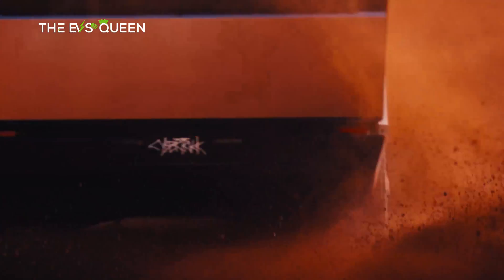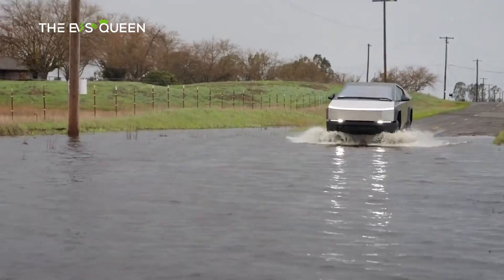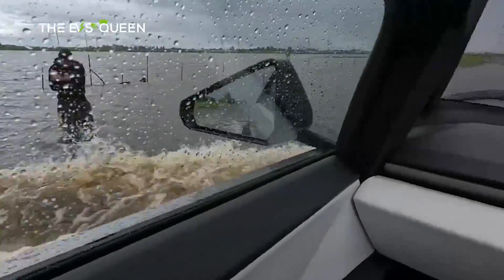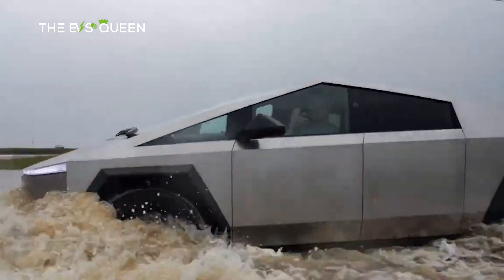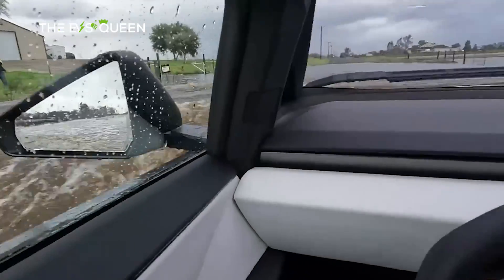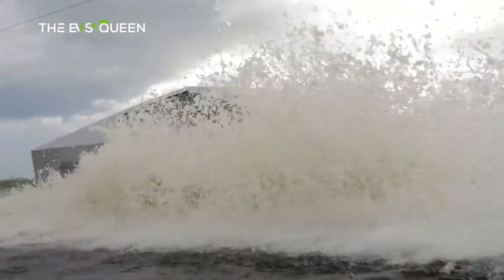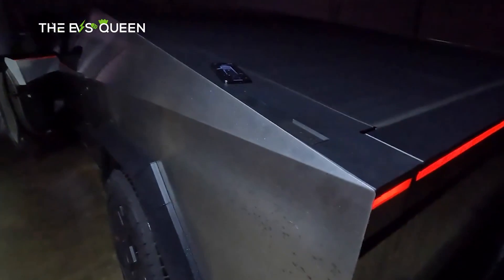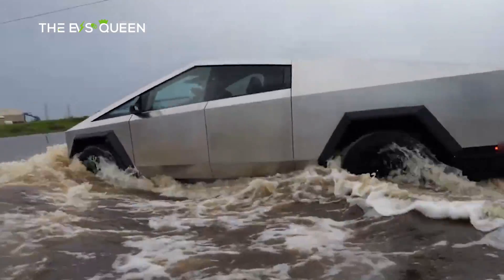Tesla Cybertruck Pushes Limits: Briefly Functions as Boat in Flooding Test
Tesla Model 3 Upgrade Clinches 2024 Drive Car of the Year Title for Best Urban EV Under AU$100K